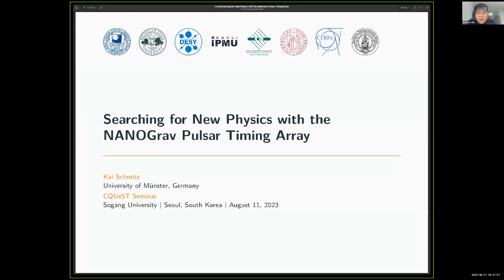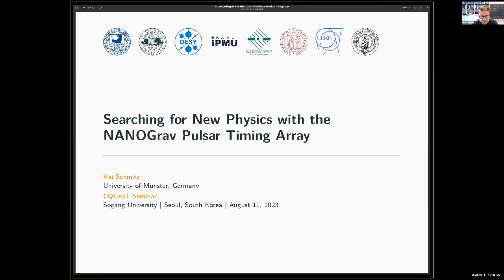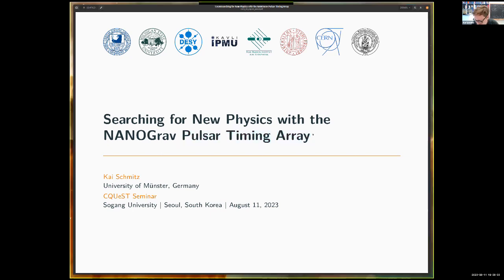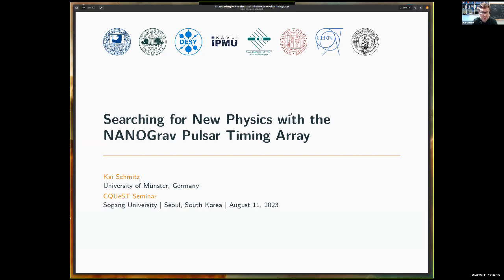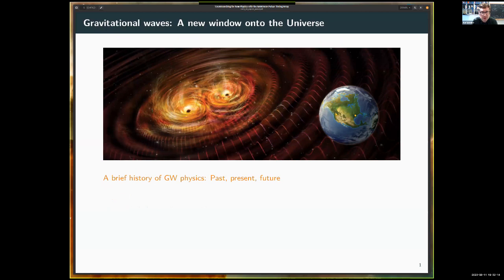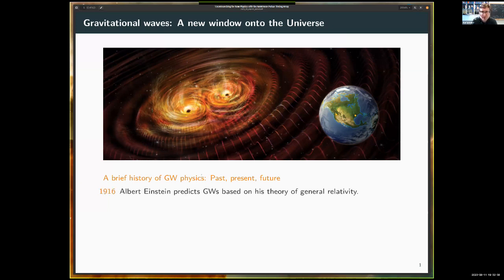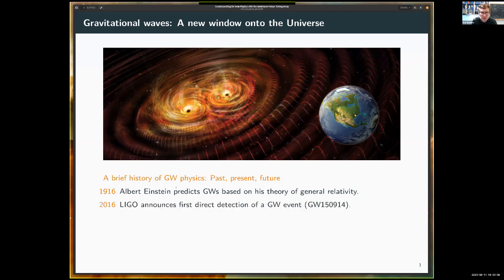Searching for New Physics with the NANOGrav Pulsar Timing Array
NANOGrav, the North American Nanohertz Observatory for Gravitational Waves, recently announced compelling evidence for the existence of a stochastic gravitational-wave background at nanohertz frequencies. This signal may either be of astrophysical origin and stem from a population of supermassive black-hole binaries, or of cosmological origin, reaching us from the early Universe. In this talk, I will focus on the latter possibility and illustrate how the NANOGrav data enables us to probe new physics at the pulsar timing array (PTA) frontier. Specifically, I will show how PTA data allows us to study models of physics beyond the Standard Model at extremely high energies, including scenarios of grand unification and string theory, before I then turn to searches for new physics in our Milky Way, including scenarios of ultra-light dark matter and dark-matter substructures. I will conclude by giving a brief outlook on the future of the field, which is sure to see some spectacular progress in the coming years and decades. This talk is based on 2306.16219.